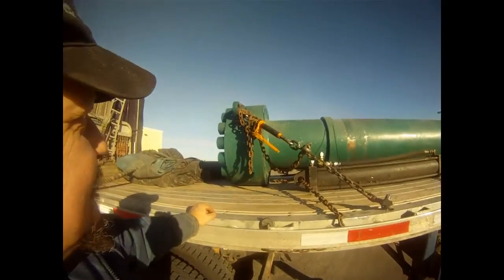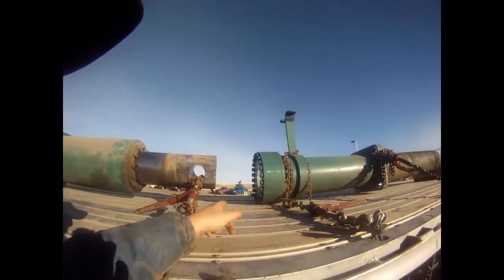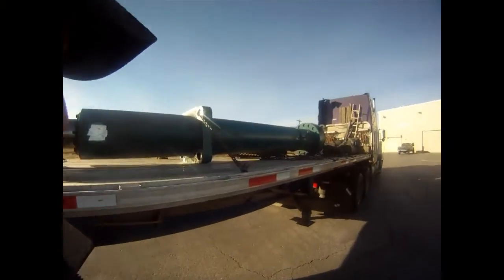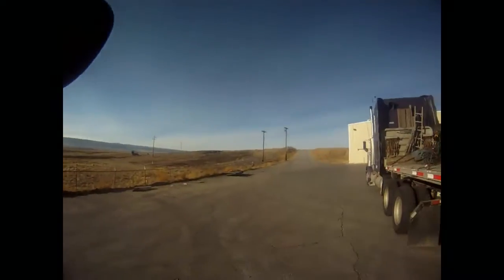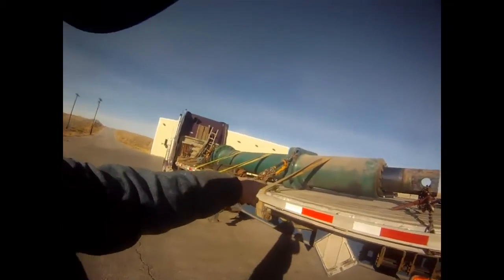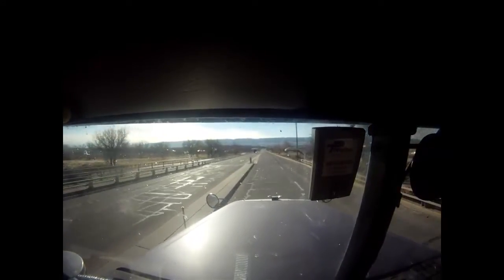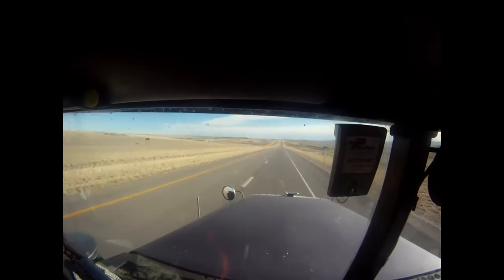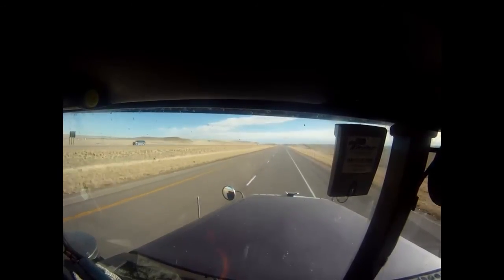Hydraulic Ram Load-Jim The Trucker Video Series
I found one that I had from old flatbed days and never published. I have quite a few videos that at one time were either a corrupt file or were overlooked. I will try and get these uploaded for you all as I can.